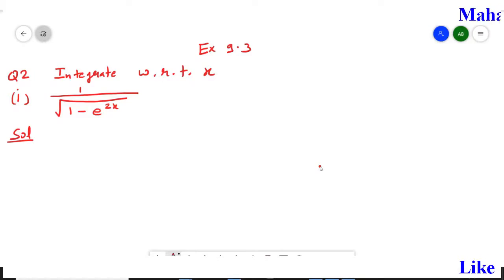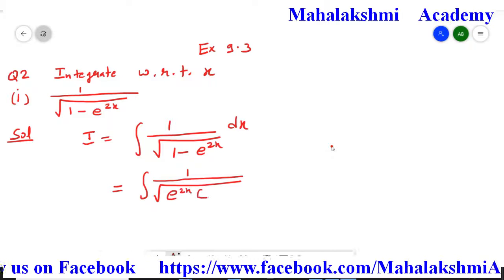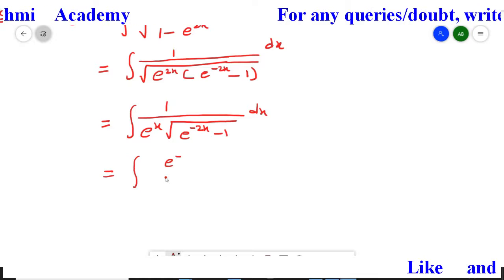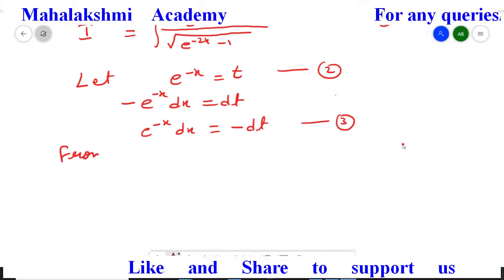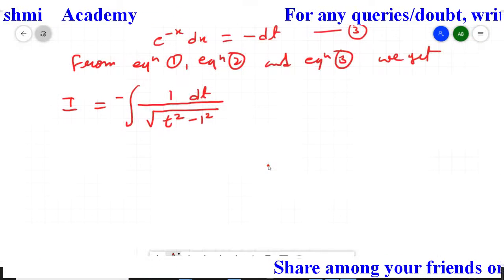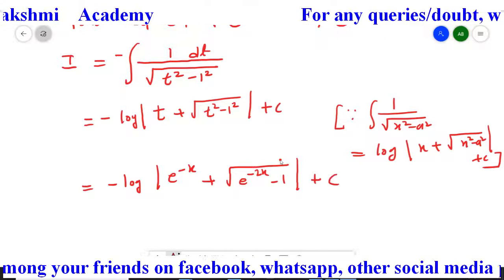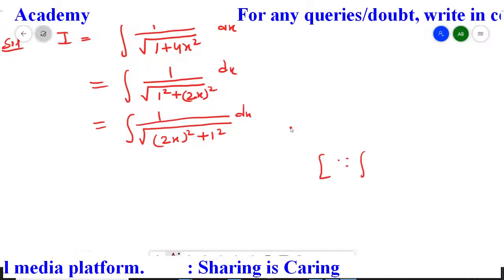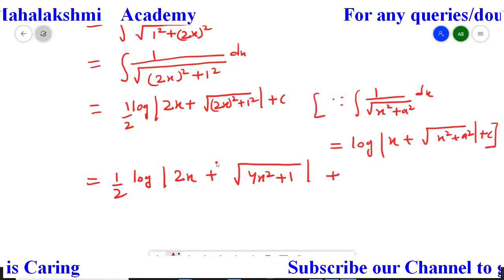Integration | class 12 | Maths | RBSE | In English | Chapter 9 | Exercise 9.3 | Q2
CLASS 12

MATHEMATICS